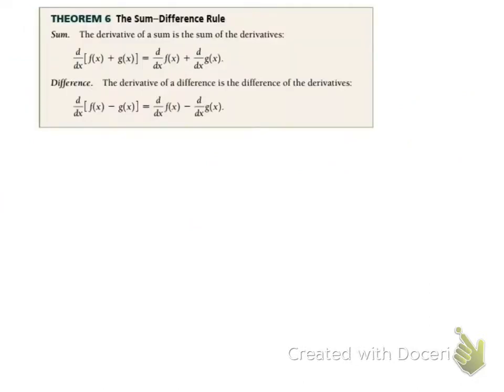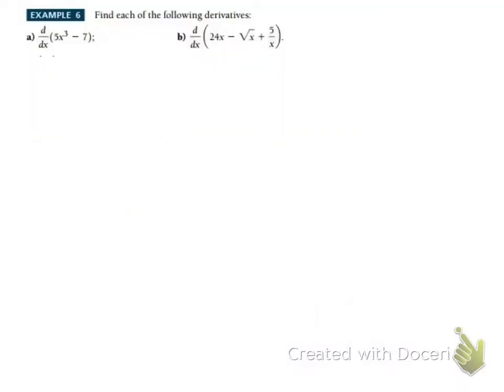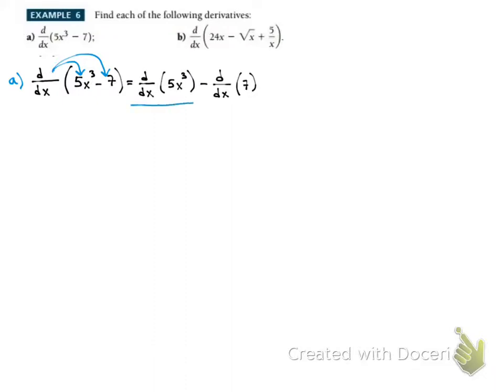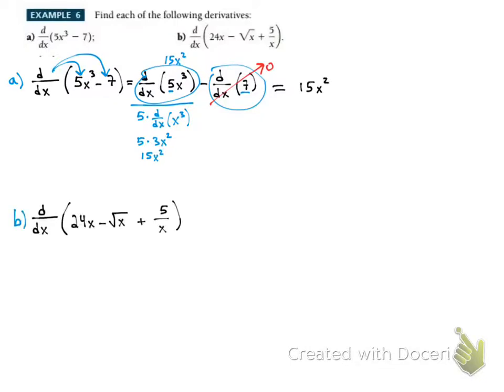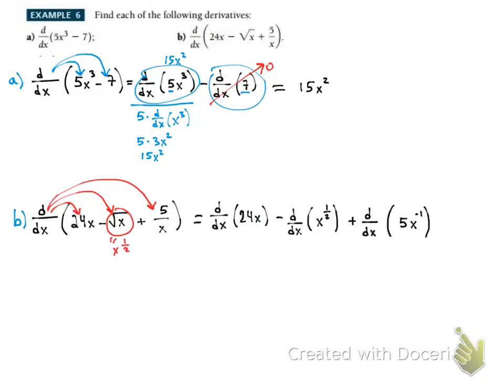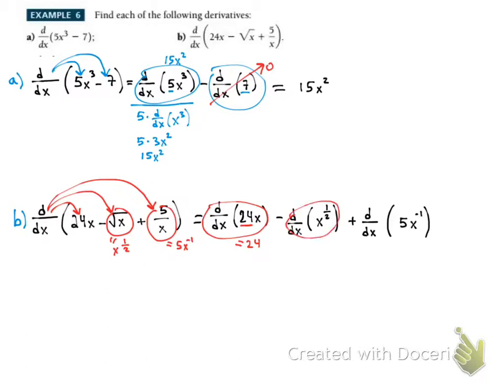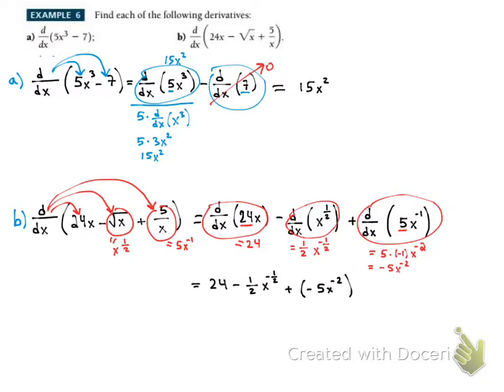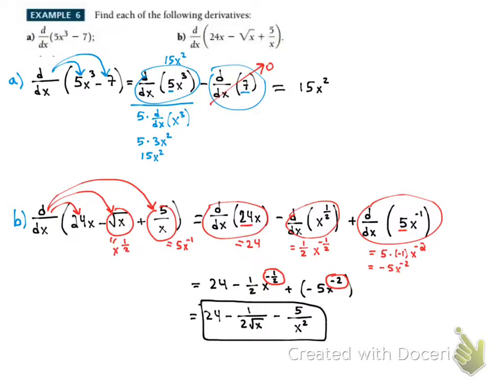MAC 2233 1.5 Sum and Difference Rule